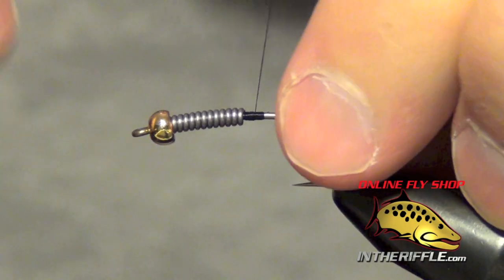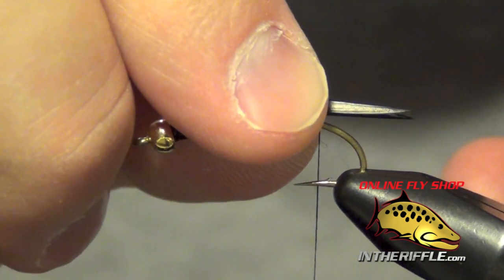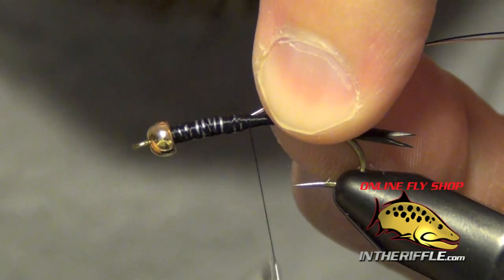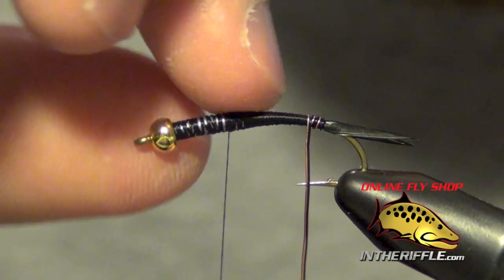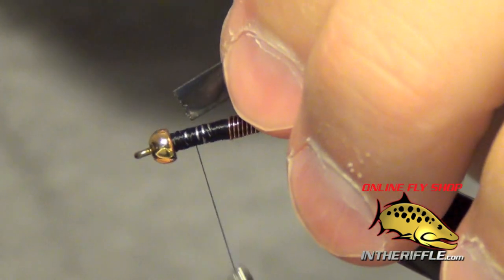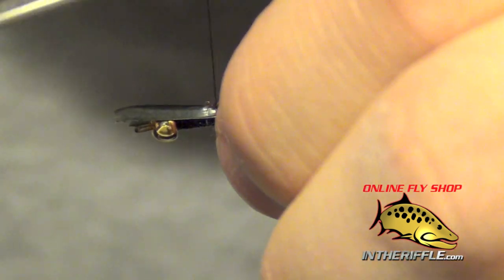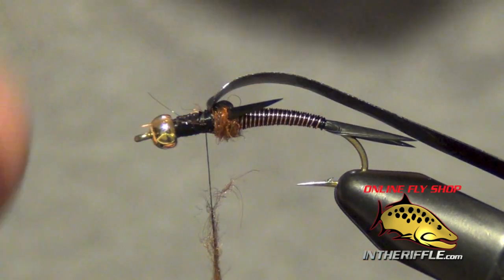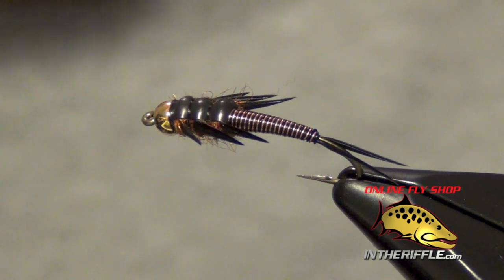Wired Stonefly Beadhead Nymph Realistic - Fly Tying Directions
The Wired Stonefly Nymph is a great heavy stonefly nymph pattern.  The Wired Stonefly Nymph is not only heavy, but also life like.  The bright segmentation of the wired body really stands out and adds the extra weight needed for any stonefly nymph.  The Wired Stonefly Nymph can be tied in many colors such as, Golden Yellow, Orange, Olive, Black and Brown.  Be creative, the sky is the limit!  The Wired Stonefly Nymph can be tied in whatever color the tyer chooses.  Give one a try.  They are a lot of fun to tie!!

Wired Stonefly Nymph Fly Tying Recipe:
Hook: #08-16 Tiemco 200R